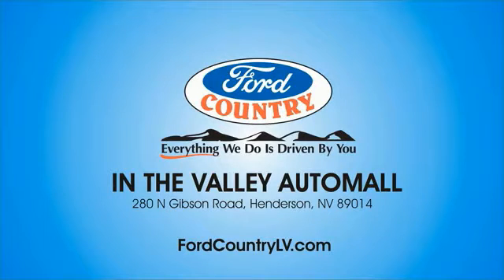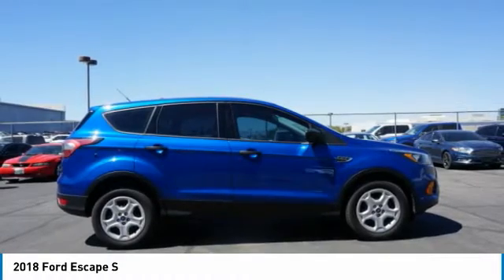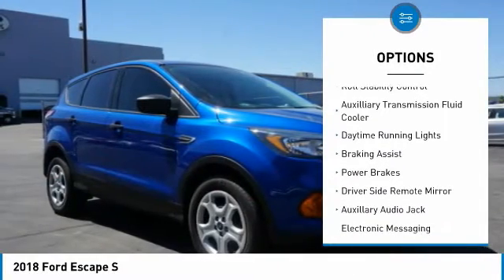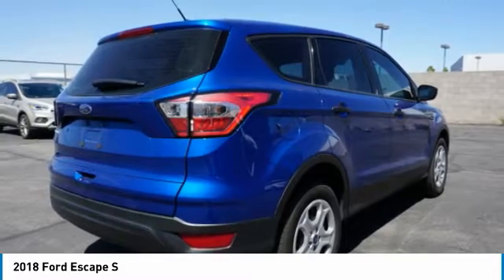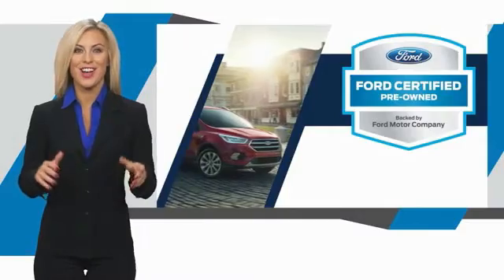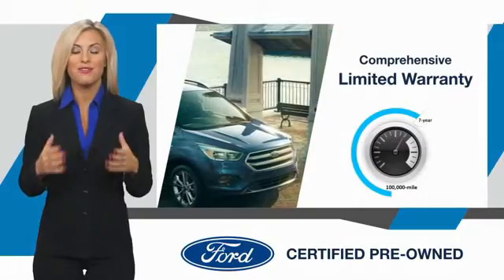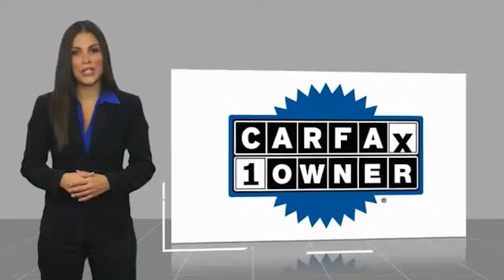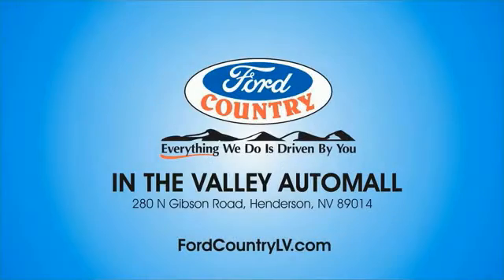2018 Ford Escape Henderson NV X4625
2018 Ford Escape S

Pick up this  2018 Ford Escape, available today at Ford Country Lv. This could be the one you've been searching for.